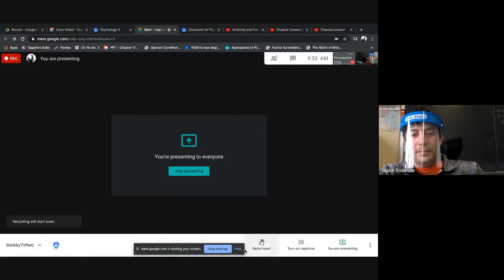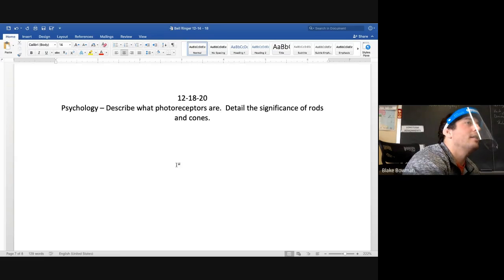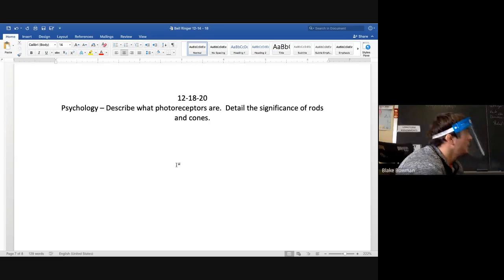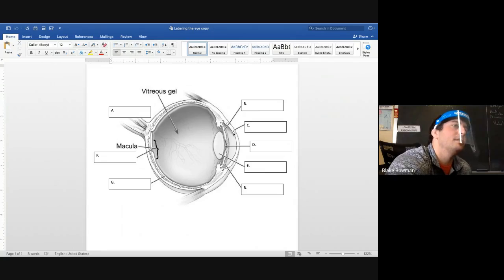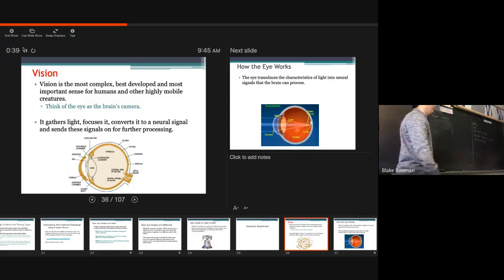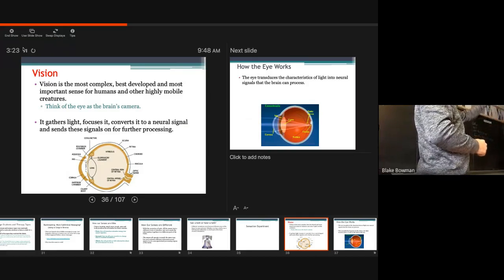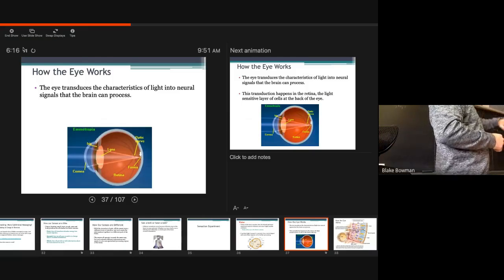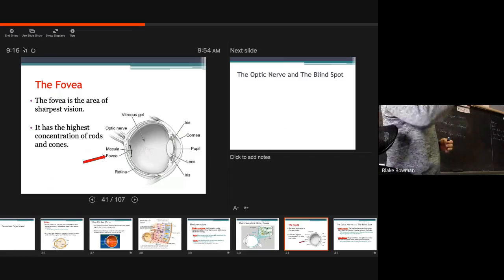Psychology 12 18 20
Photoreceptors and anatomy of the eye